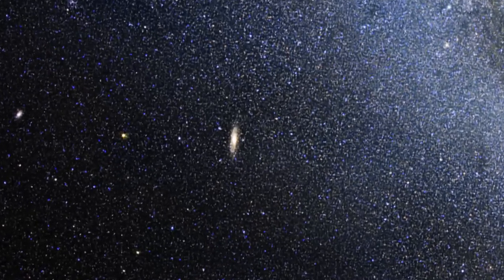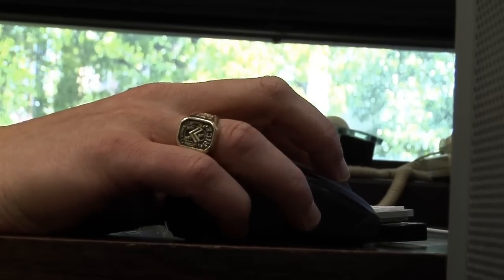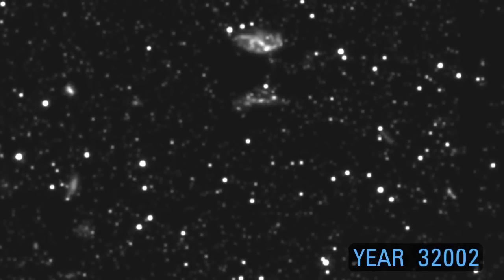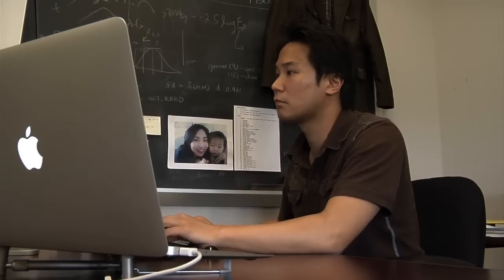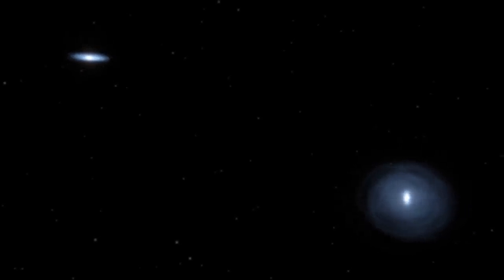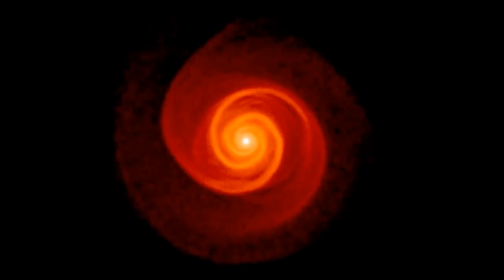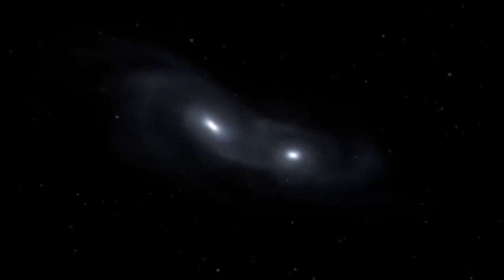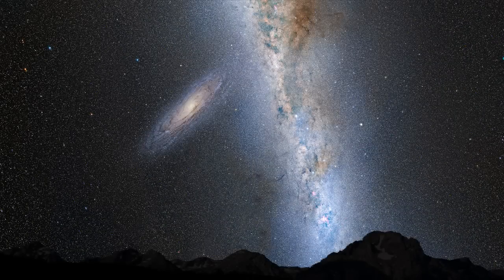NASA | Hubble - La Via Lattea destinata a collidere con la galassia Andromeda (HD)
Questo video illustra quali sono le sfide del team scientifico e le tecniche di ricerca per determinare il destino della nostra galassia, la Via Lattea. Essi riflettono sulla possibile influenza della collisione tra galassie sul nostro sistema solare, e come il telescopio spaziale Hubble sia stato fondamentale per questa ricerca.

NASA's Hubble Shows Milky Way is Destined for Head-on Collision with Andromeda Galaxy

This video discusses what the science team's challenges and techniques were in their quest to determine the fate of the Milky Way galaxy. They reflect on the encounter's possible influence on the solar system, and how the Hubble Space Telescope was vital to this research.

Credit: NASA, ESA, M. Estacion, F. Summers, G. Bacon, B. Moster, J. Anderson, R. van der Marel, and S.T. Sohn (STScI)